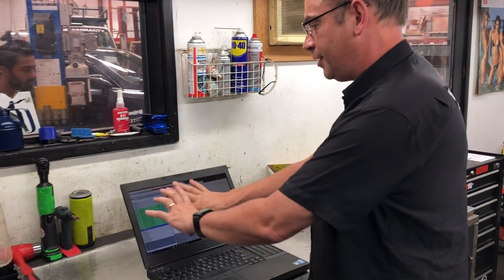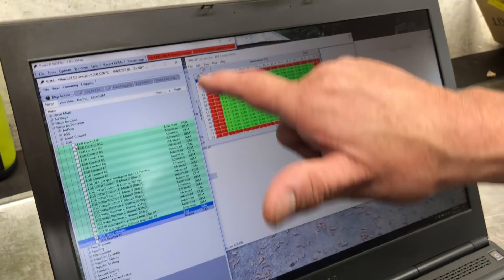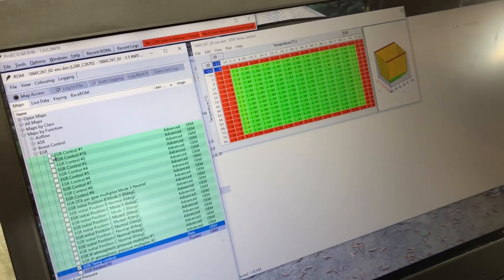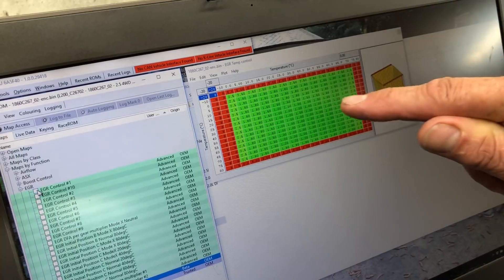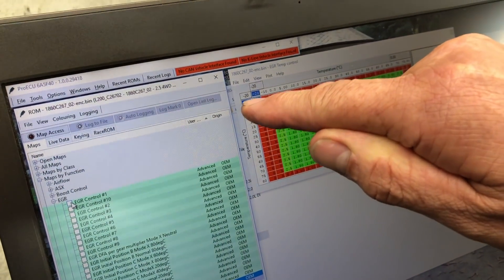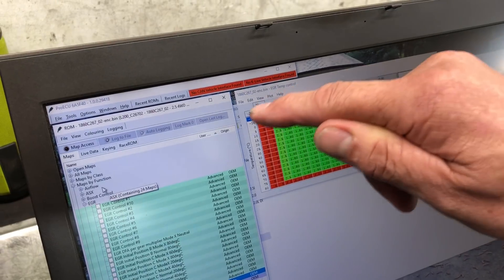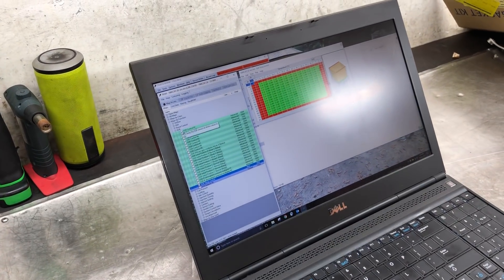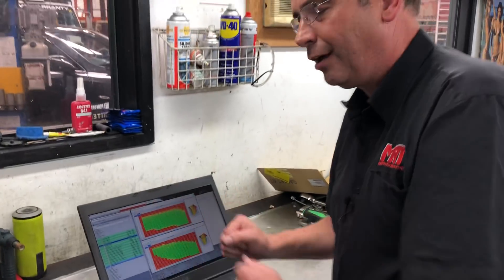Optimizing EGR Operation using EcuTek ECU tuning software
Yesterday we showed you some of the various ways you can deal with EGR Soot Buildup in a Turbo Diesel Engine and increase engine performance.

Today we take a closer look at just how much control professional tuners have over EGR Valve Operation using EcuTek Tuning Software, and the reasons why this is our preferred method for EGR optimisation.